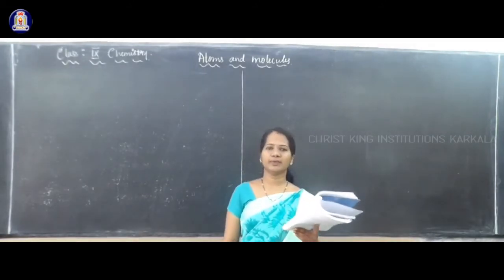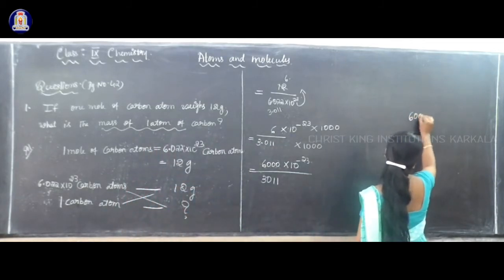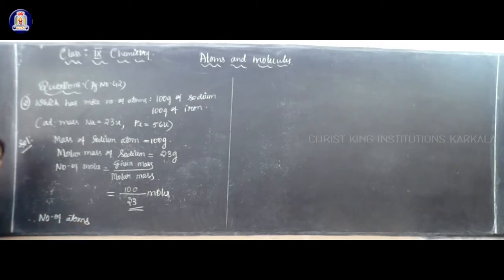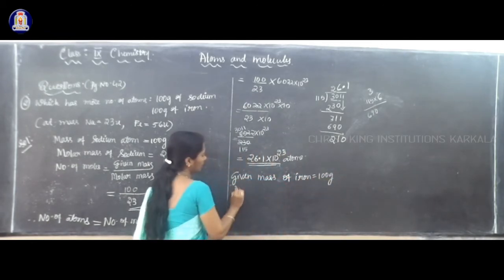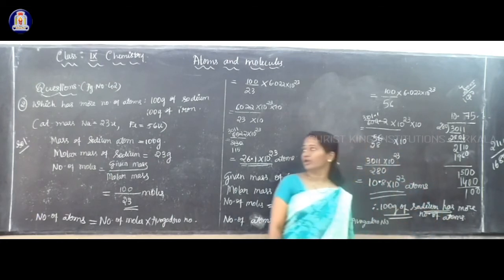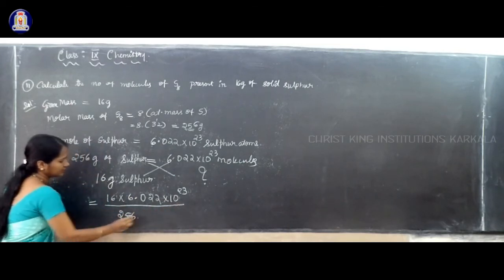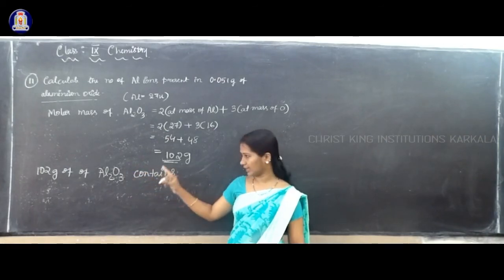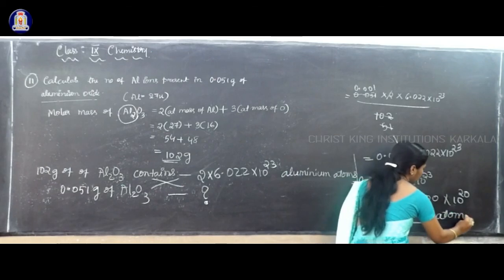27 11 2020 9th Chemistry